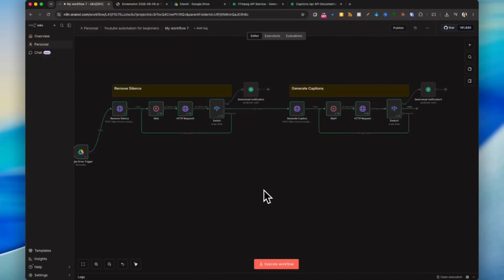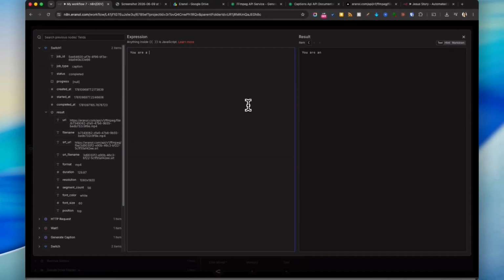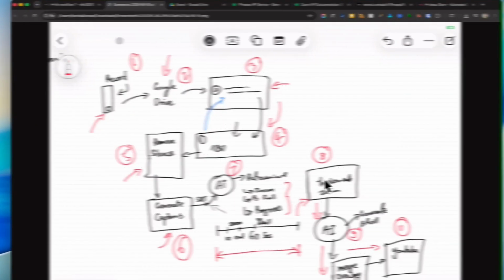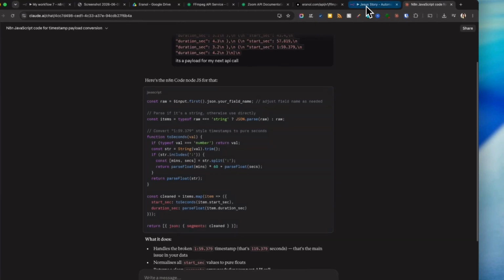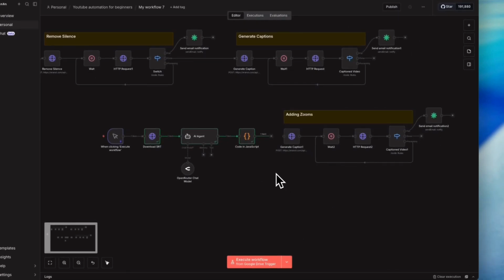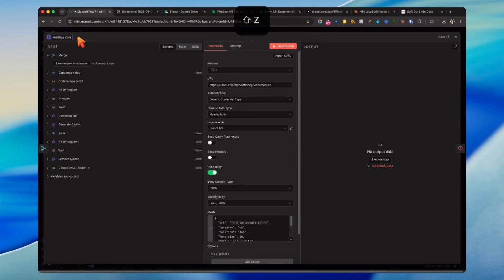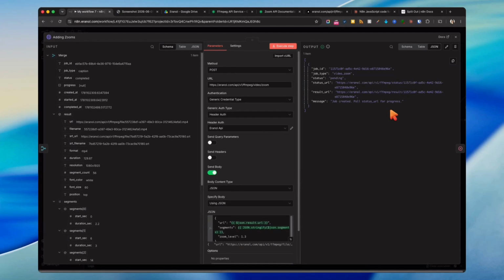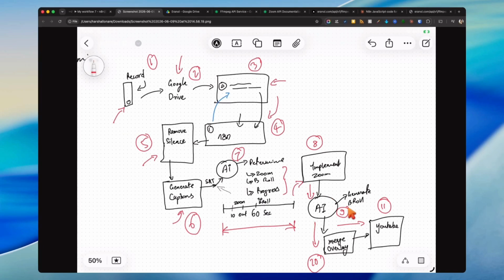Youtube Automation for Beginners - Part 4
Learn how to use AI video editing to automatically add zooms and B-roll to your content. This workflow creates polished edits faster.

This tutorial demonstrates a streamlined approach to video content processing. If you have already handled silence removal and caption generation, this step shows you how to leverage AI timestamp generation to place visual enhancements precisely. It is designed for creators who want to maintain engagement without manually scrubbing through hours of footage to find optimal cut points.

By integrating these AI tools, you can automate the addition of video zoom effects and B-roll clips based on your script. We will walk through the exact workflow used to sync these visual assets with your audio, ensuring a cohesive final output. This method simplifies complex editing tasks, allowing you to focus on storytelling while the software handles the technical placement of your visual media.